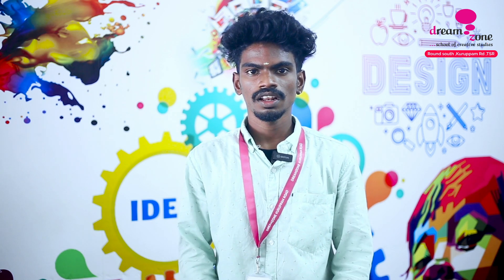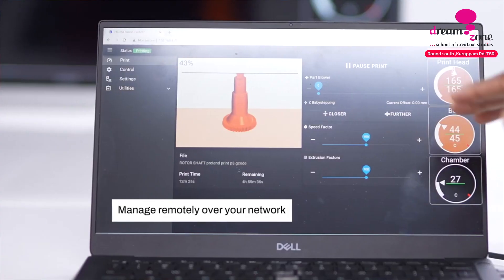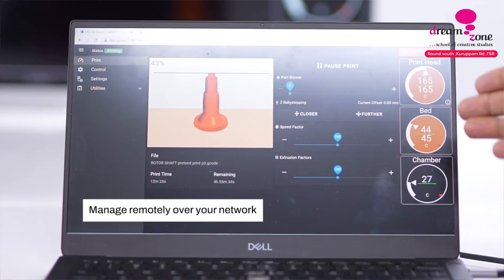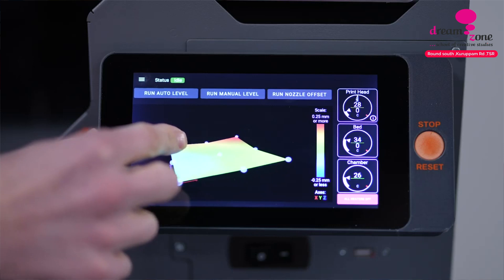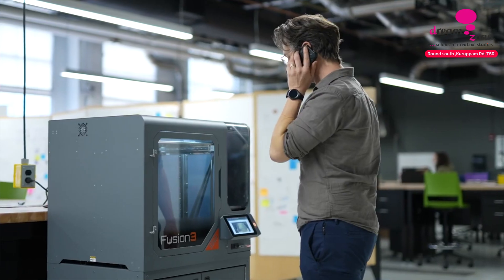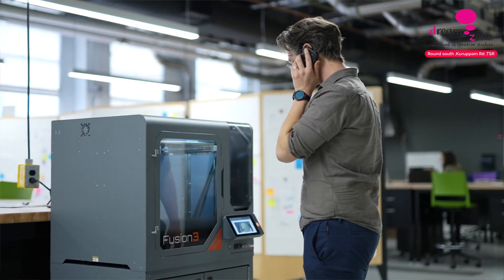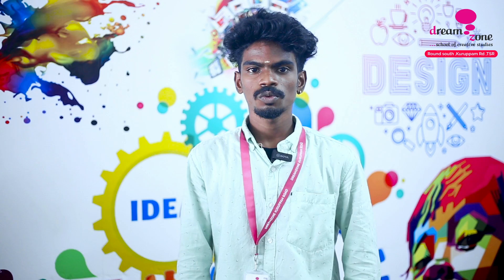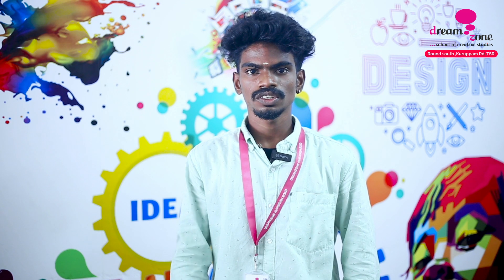3D പ്രിന്റിംഗ് അറിഞ്ഞിരിക്കേണ്ട കാര്യങ്ങൾ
Graphics designer ആണോ? എങ്കിൽ നിങ്ങൾ ഉറപ്പായും അറിഞ്ഞിരിക്കേണ്ട ഒന്നാണ് 3 പ്രിന്റിംഗ്. എന്താണ് 3D പ്രിന്റിംഗ്, എങ്ങനെയാണ് ഇത് ചെയ്യേണ്ടത്? എന്തൊക്കെയാണ് ഇതിന്റെ സ്റ്റെപ്പുകൾ?
Lets discusss
അഡ്മിഷനും മറ്റു വിവരങ്ങൾക്കായി ബന്ധപ്പെടുക

Learn :- Graphic Designing